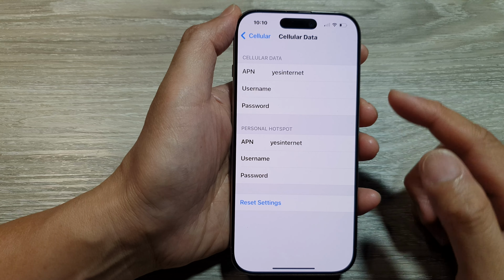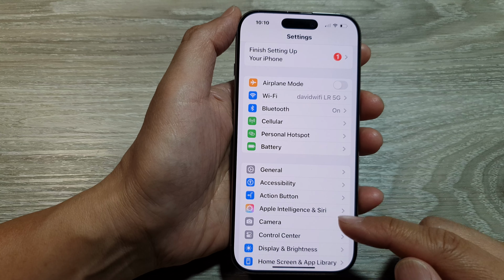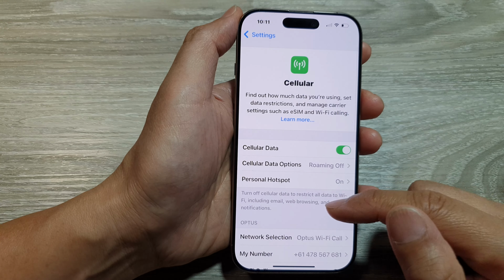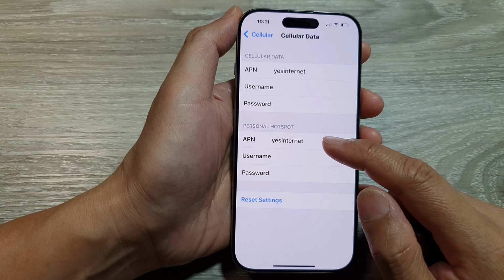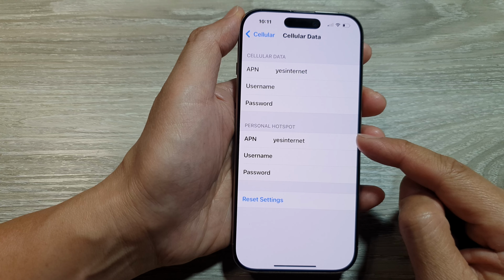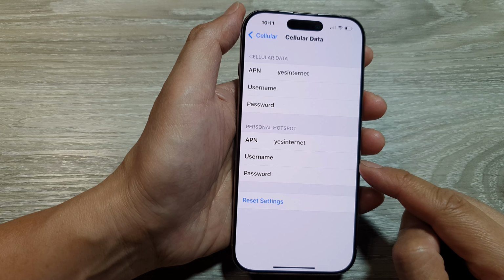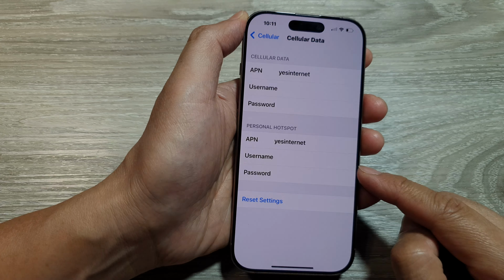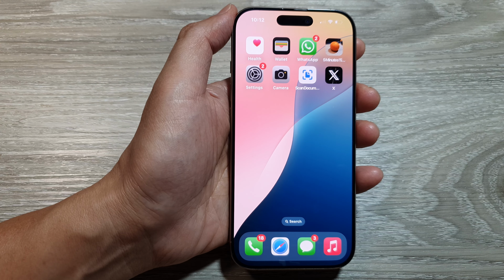📶 iPhone 16/16 Pro Max: How to Set Cellular Network Personal Hotspot APN, Username, Password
Learn how to set up the APN, username, and password for the Personal Hotspot feature on your iPhone 16, 16 Pro, 16 Pro Max, or 16 Plus running iOS 18. This video walks you through each step to configure your cellular network settings correctly, ensuring a reliable internet connection when sharing your data.